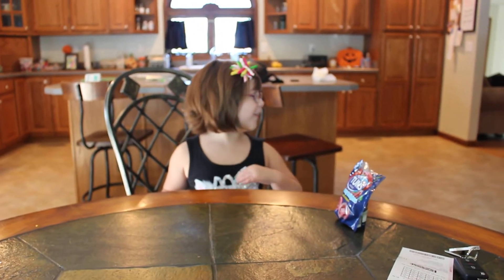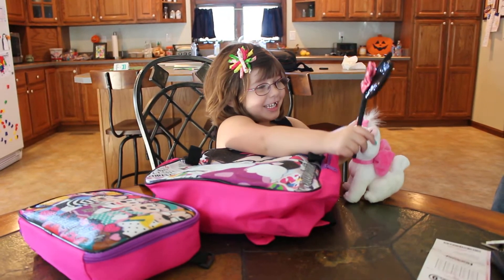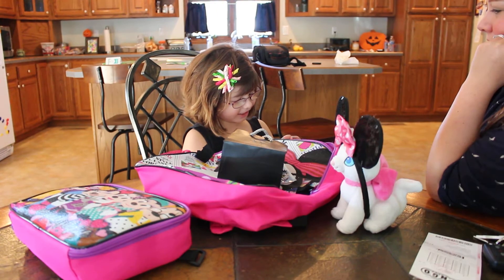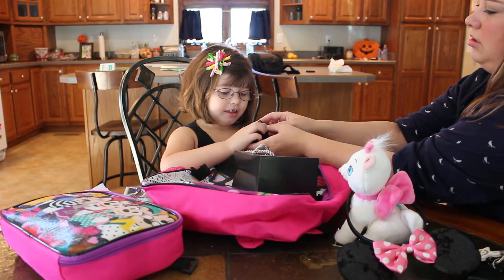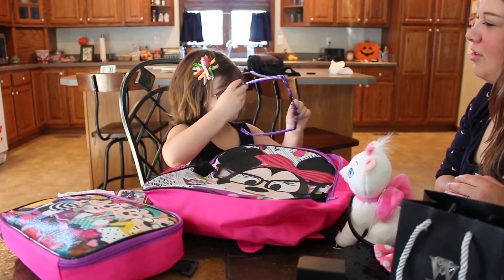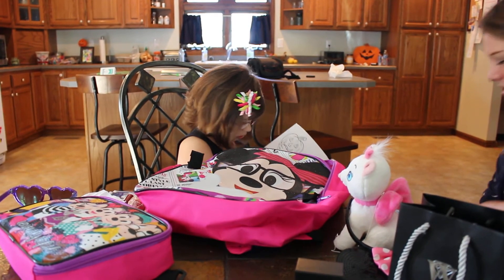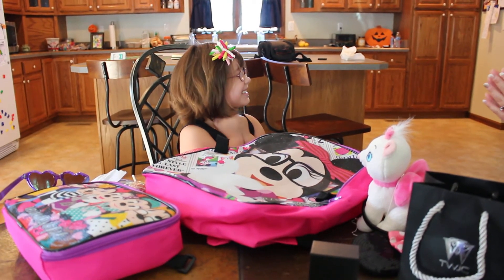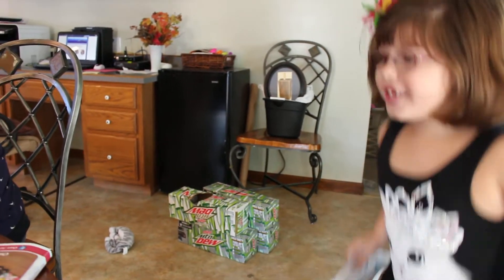Isabelle Finds out she's going on a Disney Cruise!